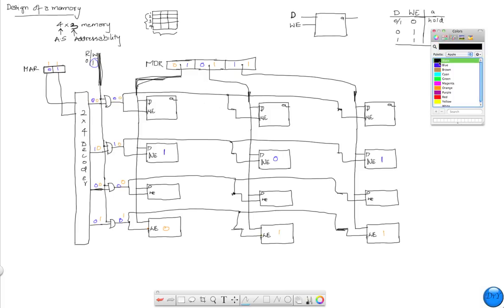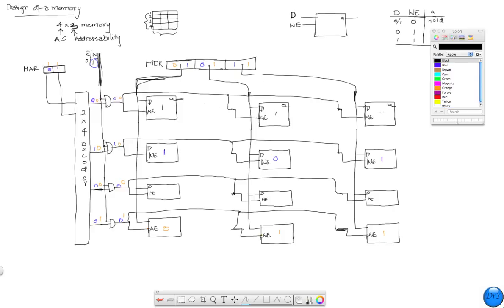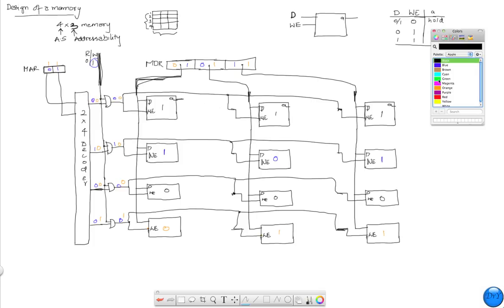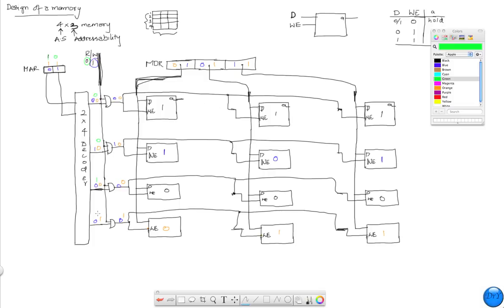4x3Mem2Of2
Design of a 4x3 memory using D-Latches (2/2) - This part describes the Read operation